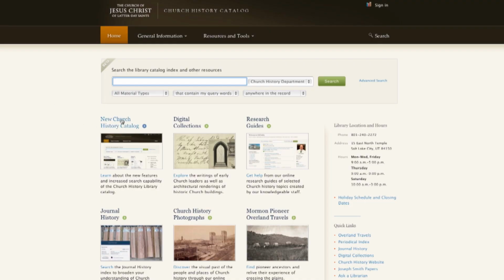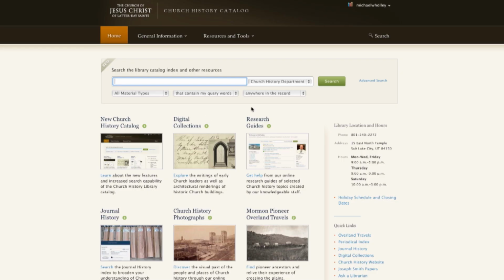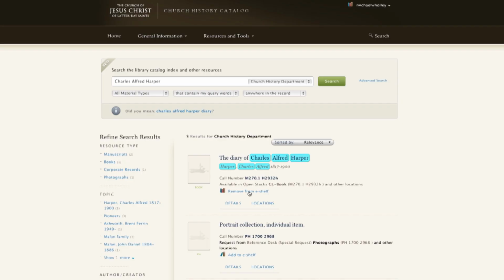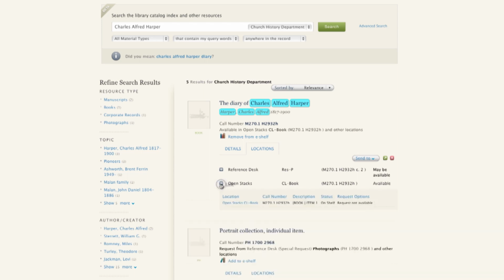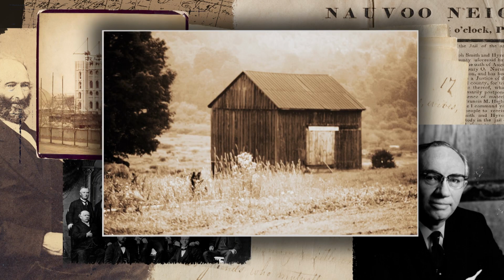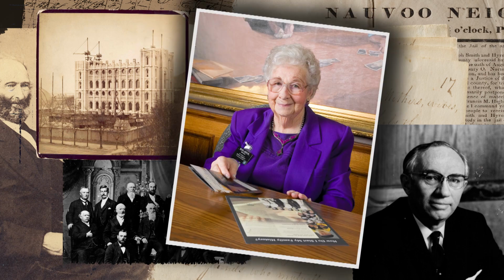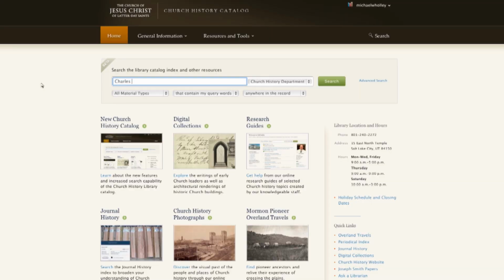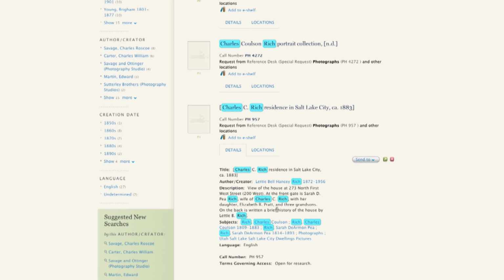Church History Catalog: Gideon Tolman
Gideon Tolman explains how to use the Church History Catalog.